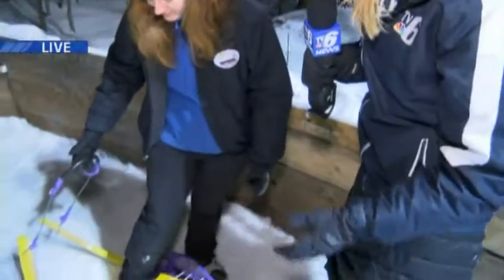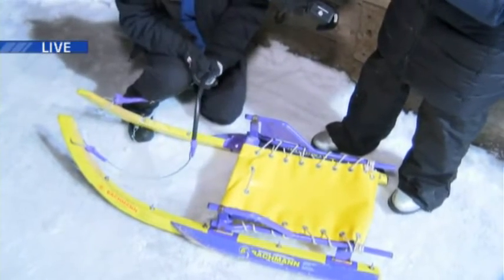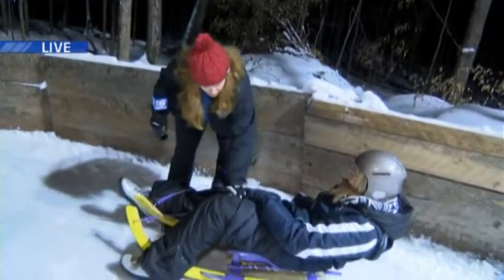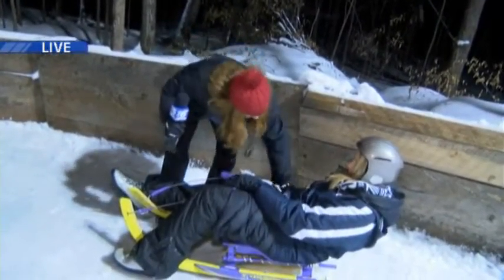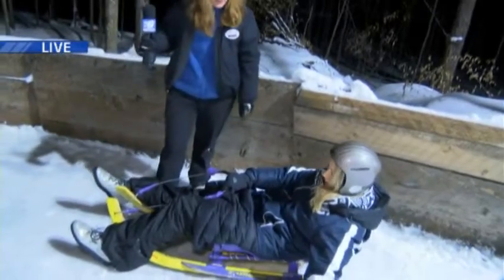Luging at Lucy Hill